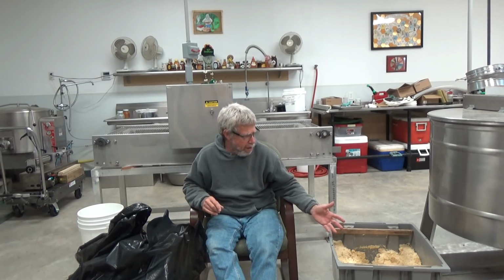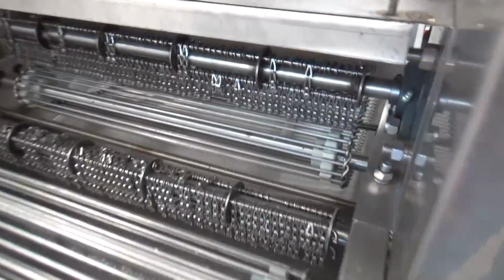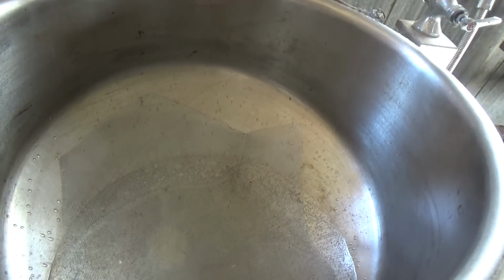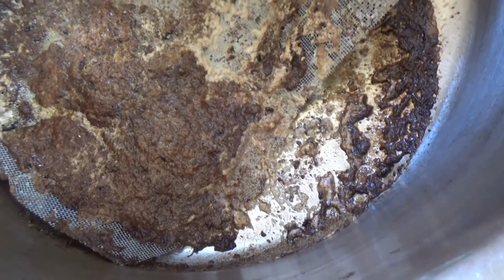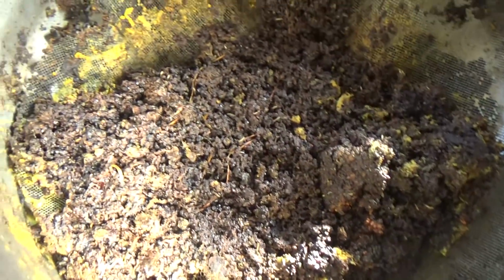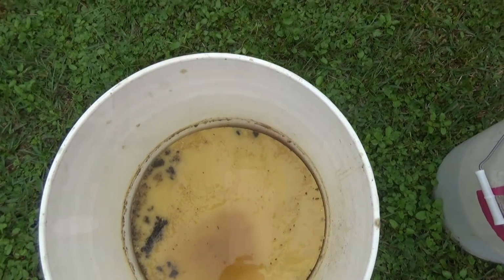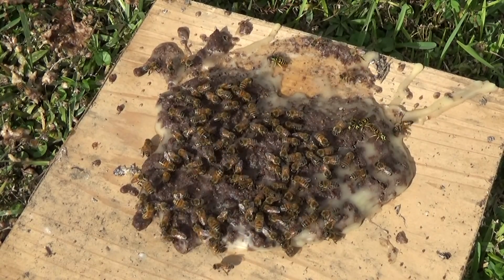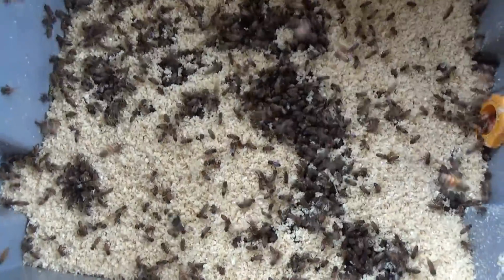Rendering bees wax, capping wax vs comb wax, is there a difference?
Have I ever mentioned I really like melting bees wax? I've been doing it for so long, at least 10 years now, and have tried countless ways of melting it from solar to steam, and still have never stopped being intrigued with the process of taking something that looks like dried out road kill and transforming it into something that is silky smooth, as fragrant as the spring morning air, and beautiful to behold. It's a miracle of transformation, but just another product of the amazing honey bee.

In this video I visit yet again the wax kettle to melt down two different types of wax to see if there is a difference between them, capping wax, and comb wax. It takes two times of rendering to get it to the point where I'm happy, but well worth the extra time spent. My only regret on this video is that you are not able to smell the end results. simply heavenly. God's peace to all. Mr. Ed